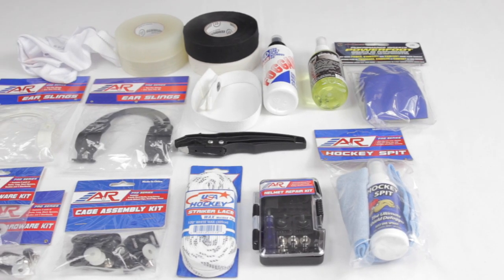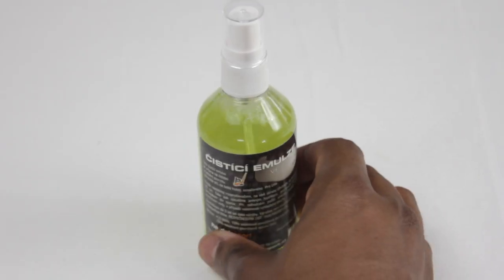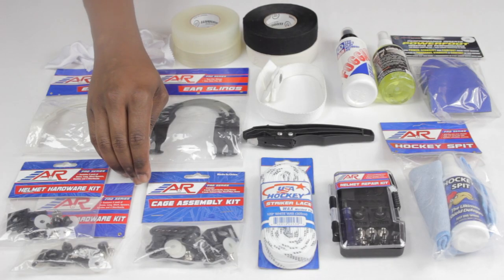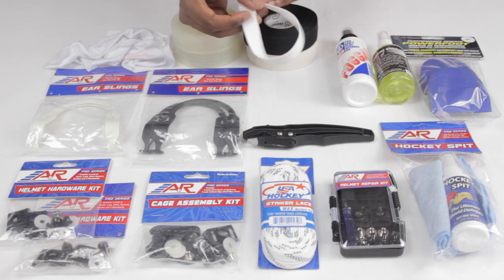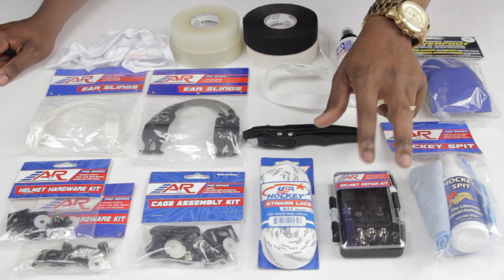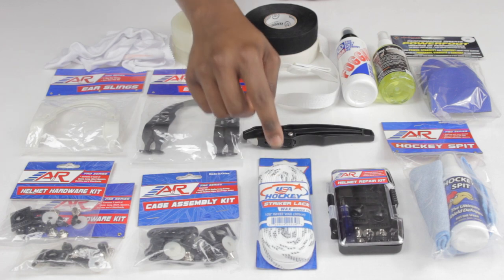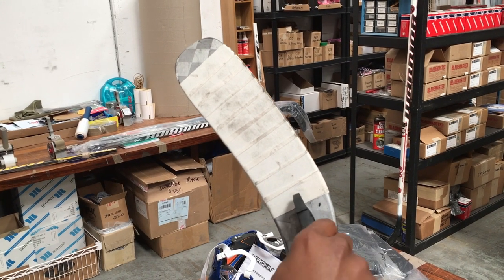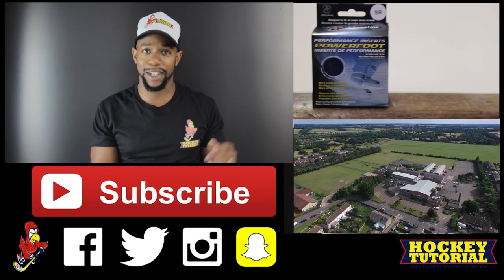Things all hockey players should have in their bags - Hockey accessories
Accessories all hockey players should have in their hockey bag. HT Swag